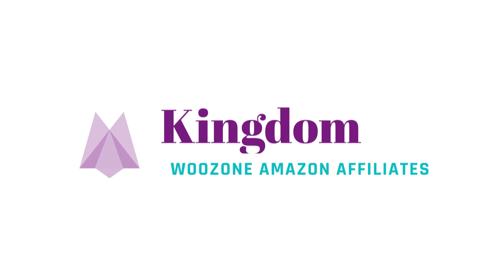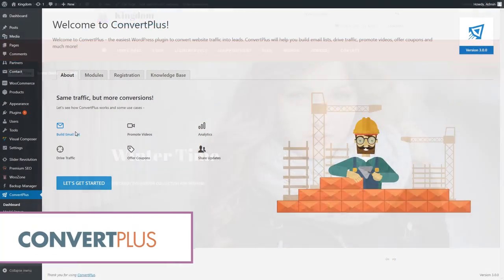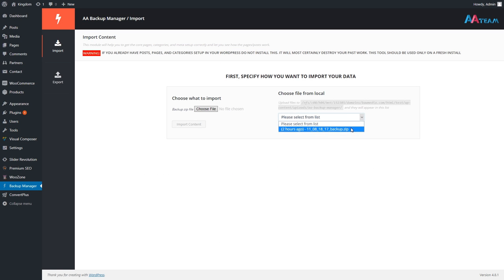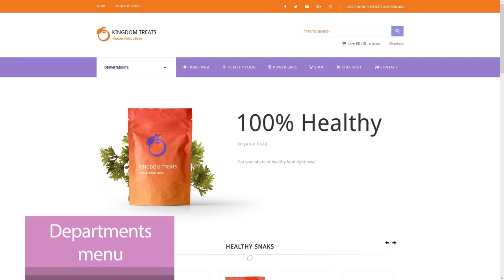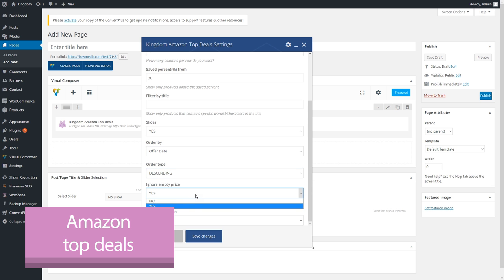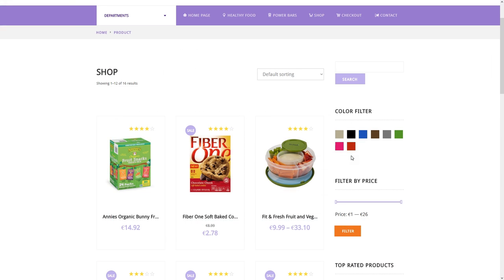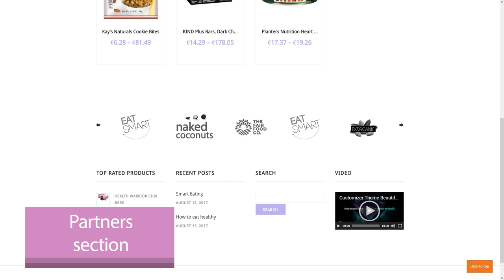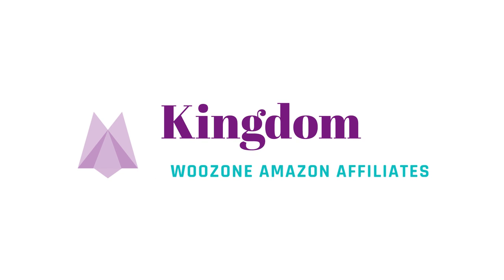Kingdom - WooCommerce Amazon Affiliates Theme Review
In this video, we’ll take a look at Kingdom, which is a WooCommerce Amazon Affiliate theme.